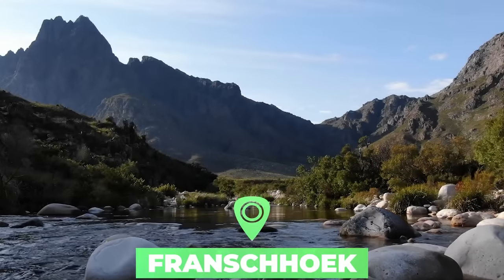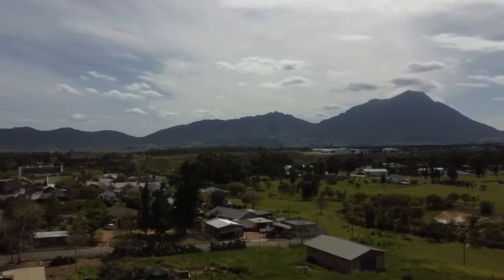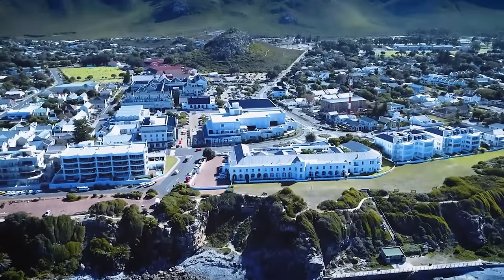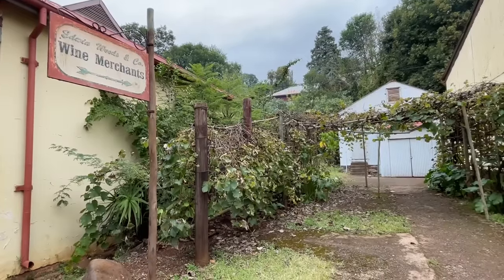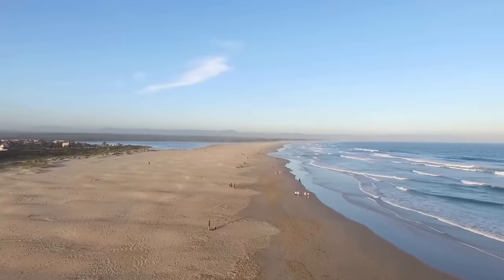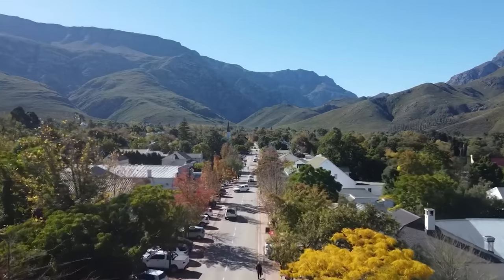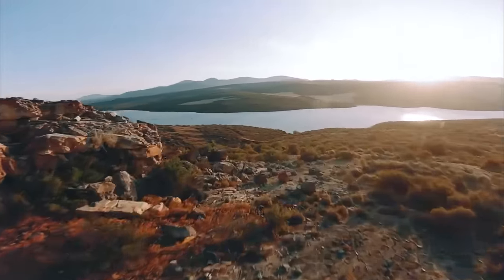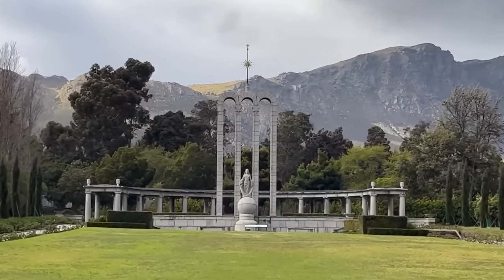Top 10 Most Charming Small Towns in South Africa - Travel Video 2024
If you're seeking a delightful experience in South Africa, don't miss out on exploring the most charming small towns that this diverse country has to offer. From picturesque landscapes to vibrant local cultures, these quaint towns will captivate your heart. In this video, we take you on a virtual journey through some of the most alluring small towns in South Africa. Learn about their unique history, experience the warmth of the local hospitality, and marvel at the stunning surroundings. Join us now to discover the hidden gems and unforgettable experiences awaiting you in these enchanting small towns in South Africa.

Chapters:

00:00 Introduction
00:53 Franschhoek
01:27 Tulbagh
02:06 Hermanus
02:45 Prince Albert
03:26 Pilgrim's Rest
04:07 Jeffreys Bay
04:48 Graaff-Reinet
05:29 Greyton
06:10 Clanwilliam
06:51 Genadendal